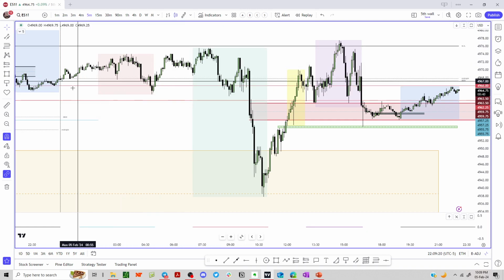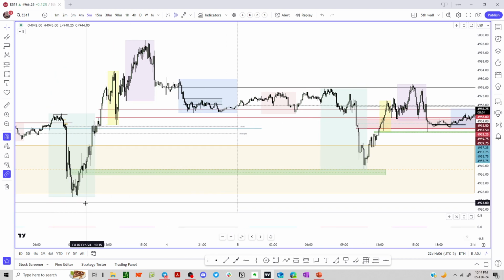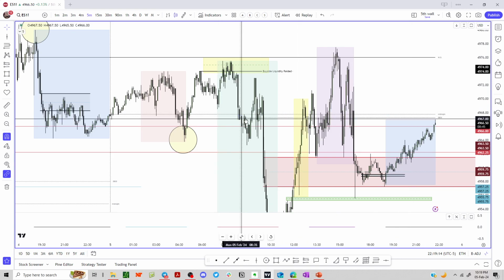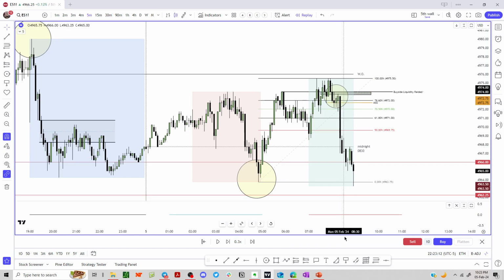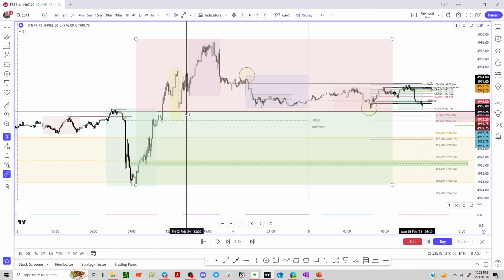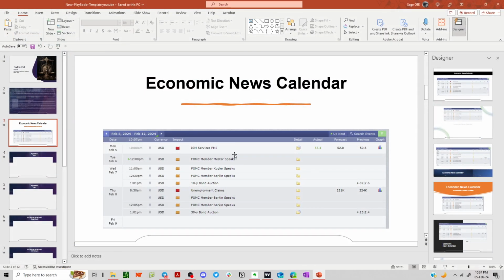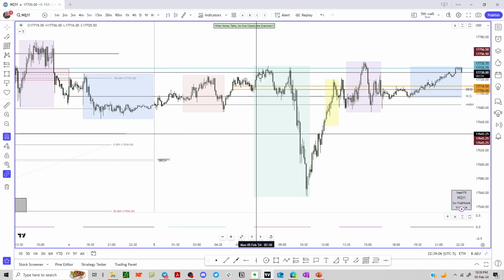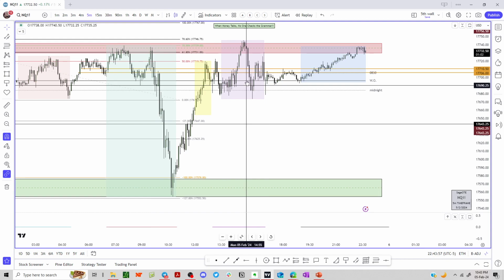ES/NQ Post-Mortem Playbook 5m chart Liquidity Raids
ES/NQ Post-Mortem Playbook 5m chart Liquidity Raids, using ICT concepts (FVG/IFVG/Breakers/OBs), and external range liquidity to external range liquidity, previous session highs and lows